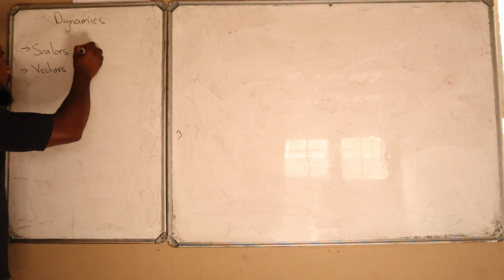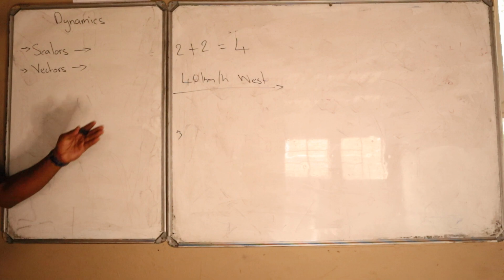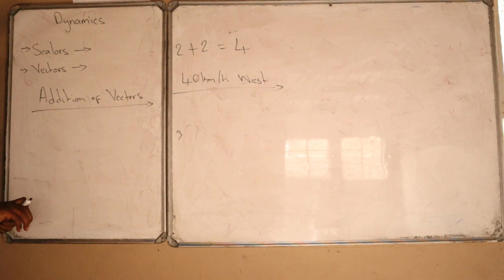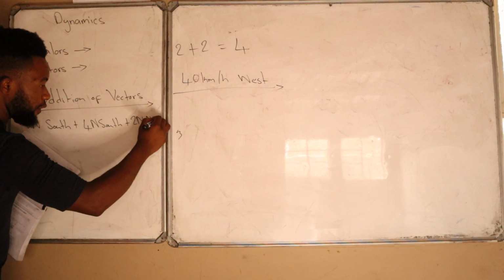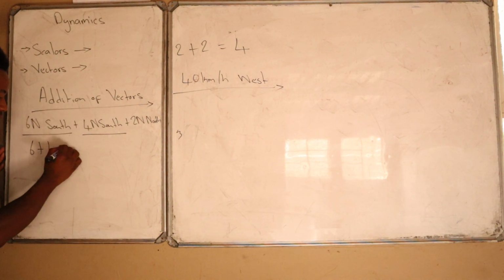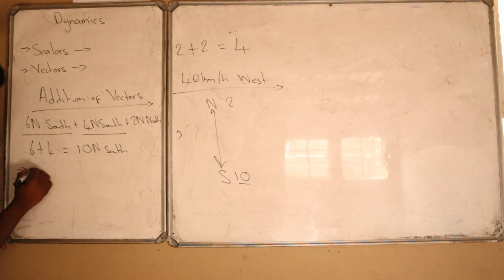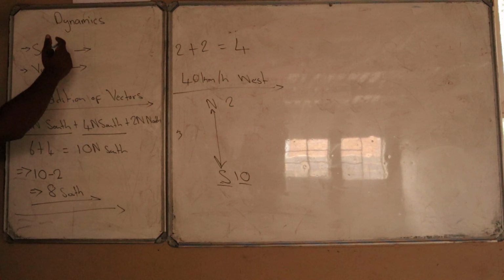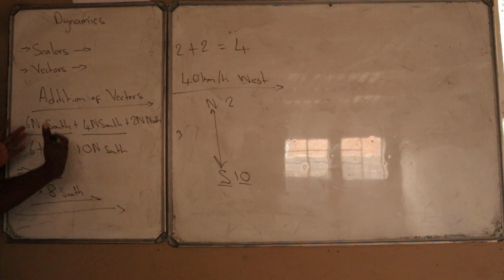Engineering Science N1 (Dynamic)